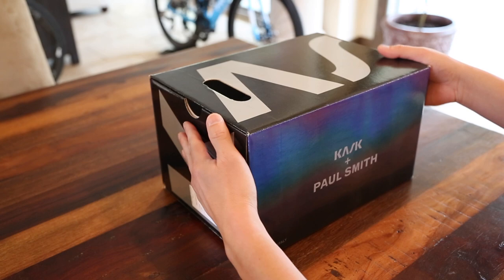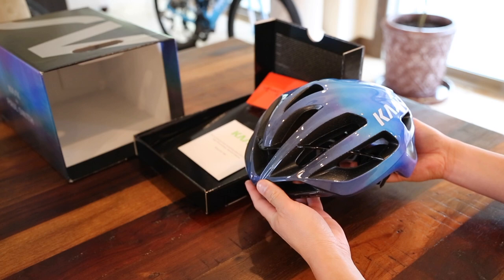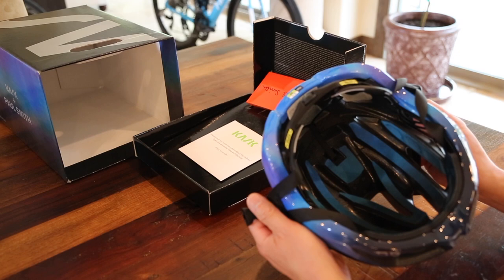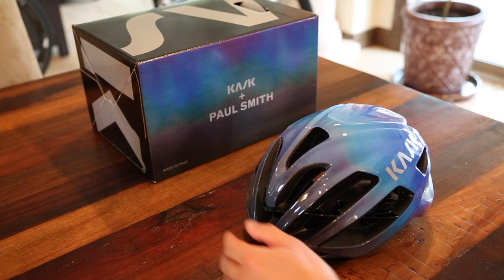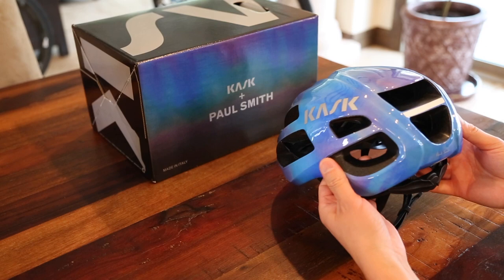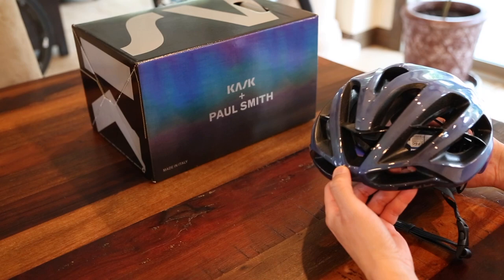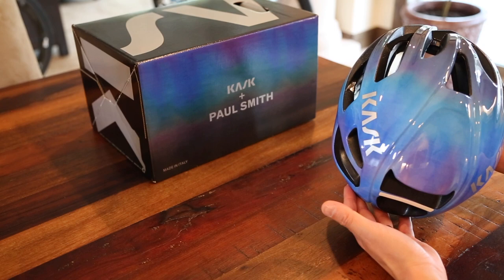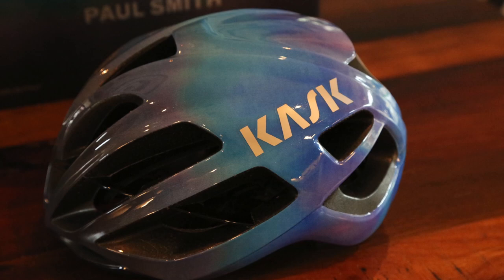Kask Protone Paul Smith Blue Gradient Limited Edition Helmet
New helmet unboxing, Kask Protone Paul Smith Blue Gradient Limited Edition Helmet.